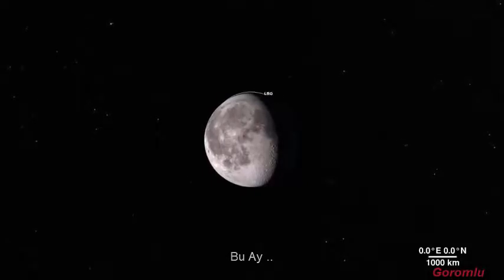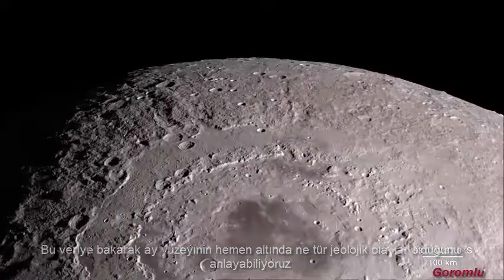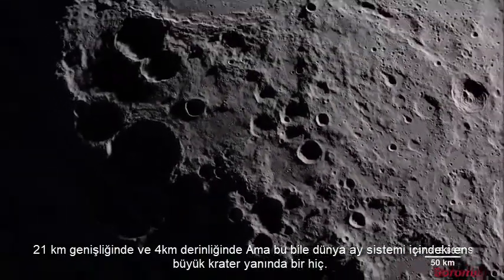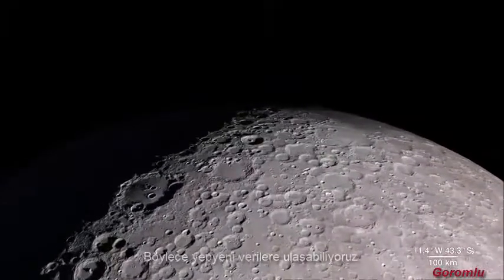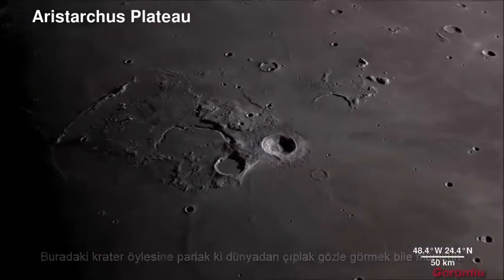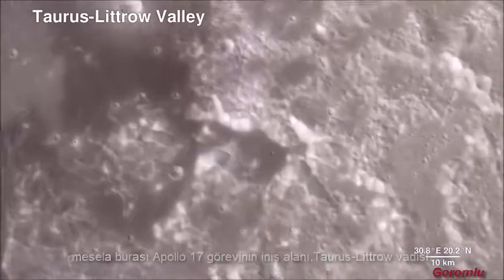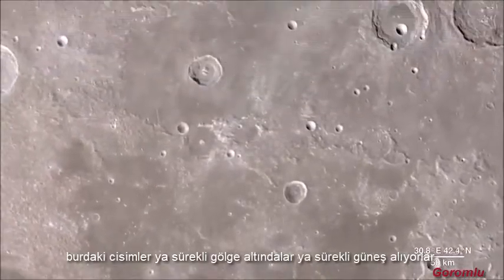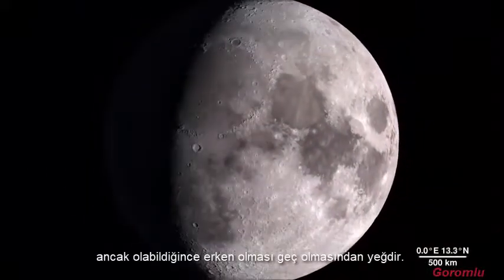Ay'a yolculuk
Kredi: NASA's Goddard Space Flight Center/David Ladd & Ernie Wright Ernie Wright (USRA): Lead Visualizer – Scientific Visualization Studio David Ladd (USRA): Lead Producer, Editor, Narrator Noah Petro (NASA/GSFC): Lead Scientist

Müzik: AudioHero Video Kaynakları: Video kaynakları video içinde gösterilmiştir. Kaynağı belirtilmeyen tüm videolar Pixabay sitesinden alınmıştır. Videoda kullanılan ikonlar, sitesinden alınmıştır.